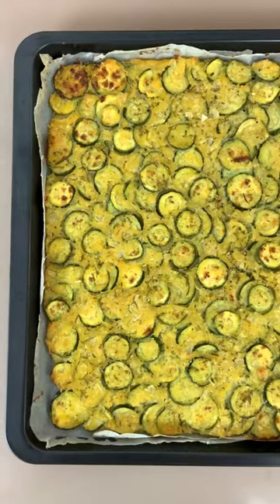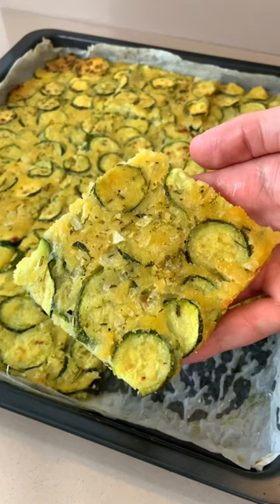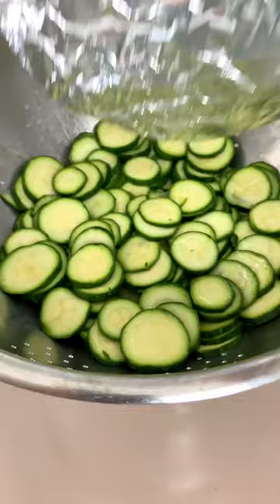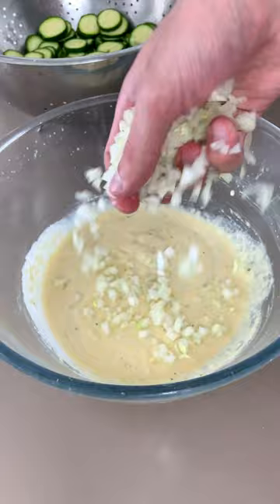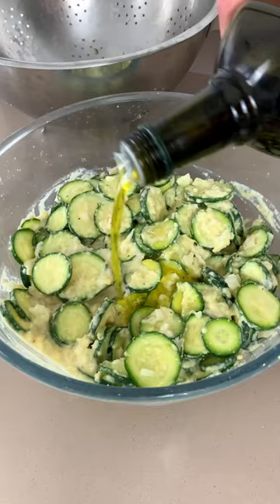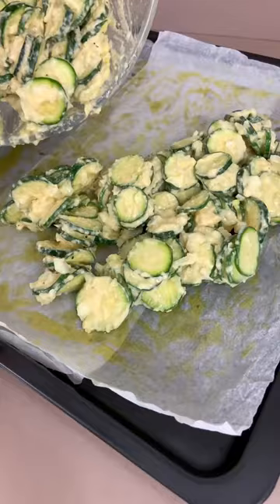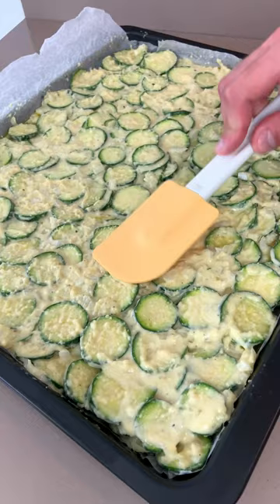You only need a couple of ZUCCHINI! Super easy recipe ready in 5 mins 😍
Ingredients:
-750g zucchini
-1 onion
-100g all purpose flour
-80g corn flour
-extra virgin olive oil
-salt
-pepper
-a small bunch of fresh rosemary

Place a colander on top of a bowl.

Slice your zucchini and add them to your colander. Sprinkle a pinch of salt and add a weight on top. Let your zucchini rest for at least 2 hours.

This way your zucchini will release their juices and we will use the juice to make the dough. For this recipe, we will need 300ml of liquid, so if your zucchini don’t release enough juice, simply add some lukewarm water.

After 2 hours, remove the colander from the bowl and make sure you have 300ml liquid in the bowl (if not, simply add some water as mentioned previously).

Now add all purpose flour and corn flour and season with a pinch of salt, pepper and a drizzle of extra virgin olive oil.

Add your chopped onion and sliced zucchini and give it a nice mix.

Add your zucchini mix on a tray previously lined with parchment paper and oiled with some extra virgin olive oil.

Use a spatula to flatten your zucchini mix and season with some more extra virgin olive oil, freshly chopped rosemary and some more corn flour.

Bake in the oven for about 35 mins or until crispy (200C/390F).

Buon appetito!